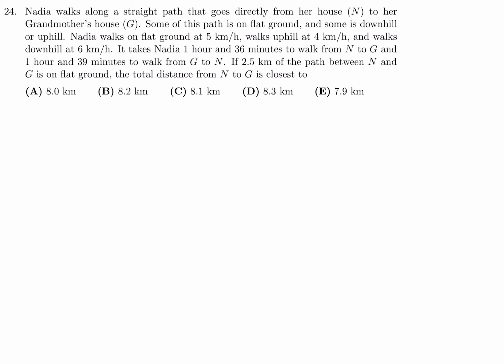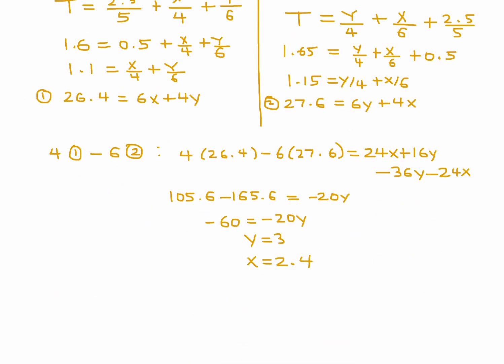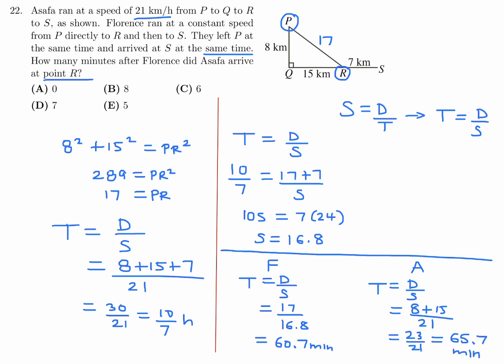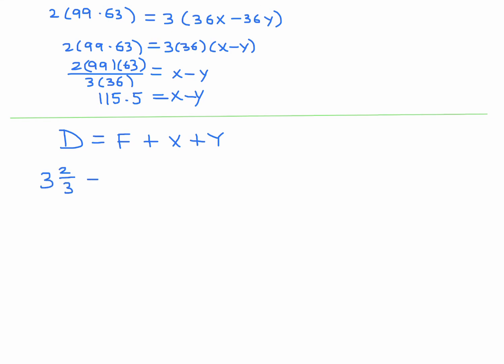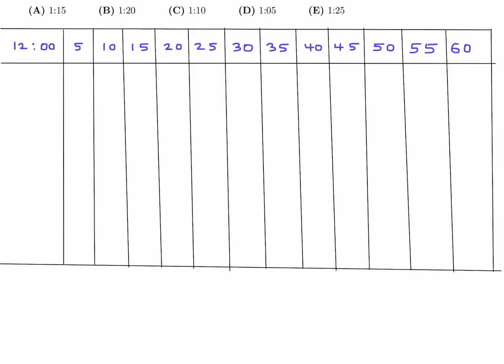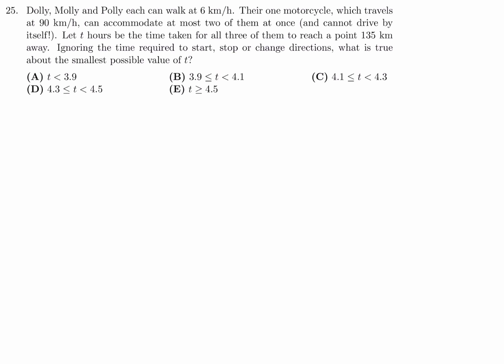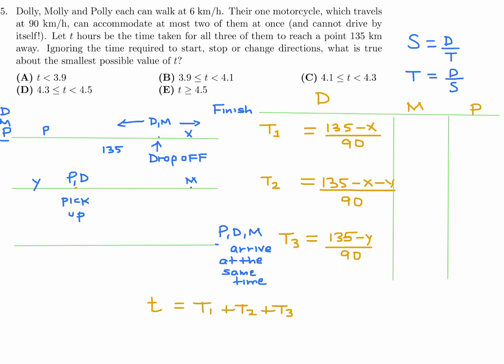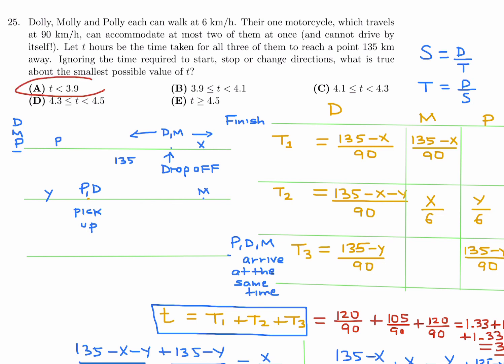CanadaMath Topics: RATES | Level 3 | Learn Mathematics Rates